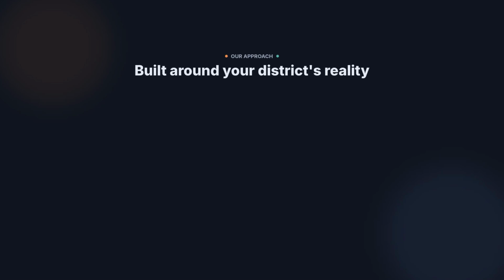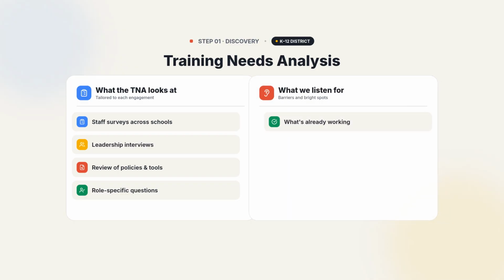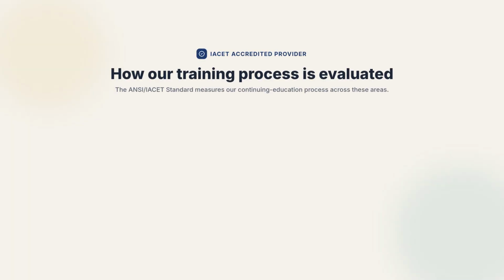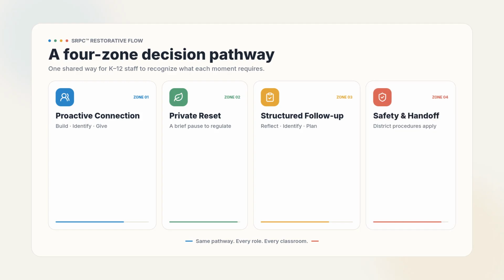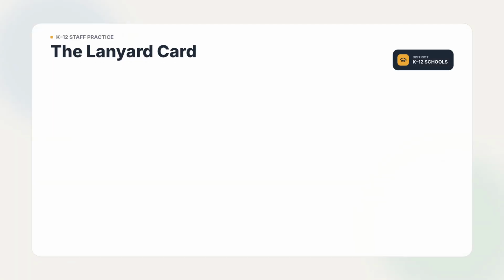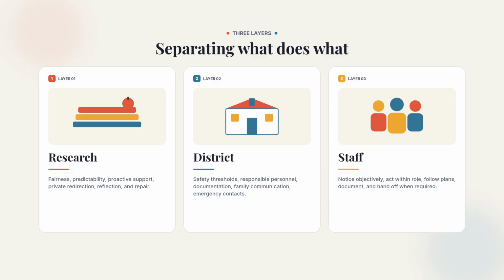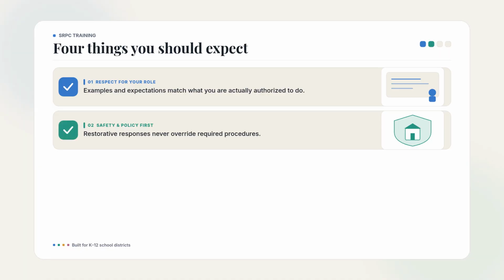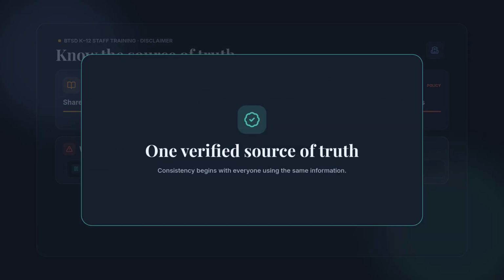BTSD District Partnership Training Video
BTSD 4 Zone Restorative Flow Training Courses.